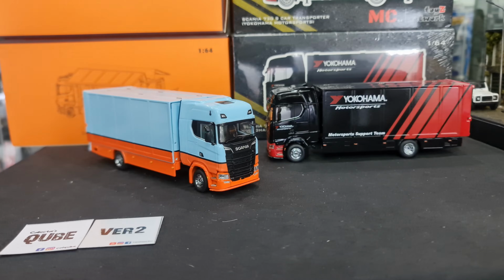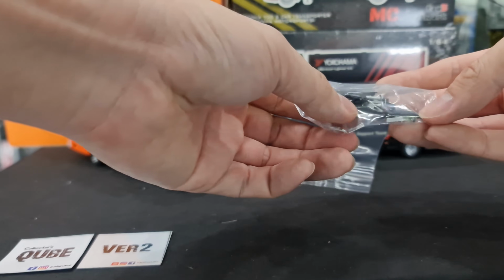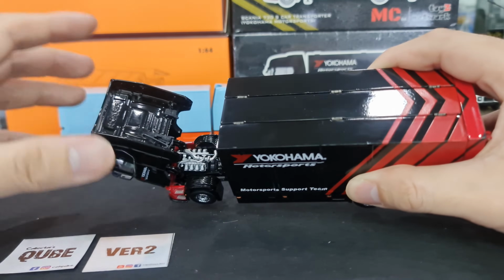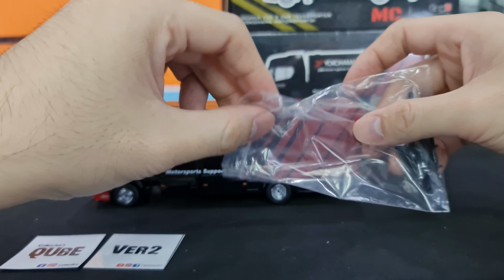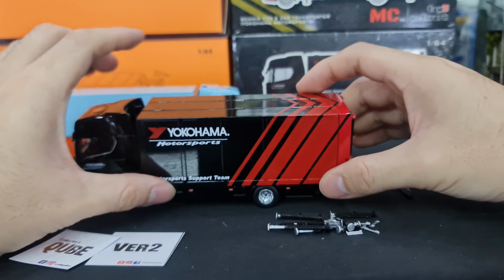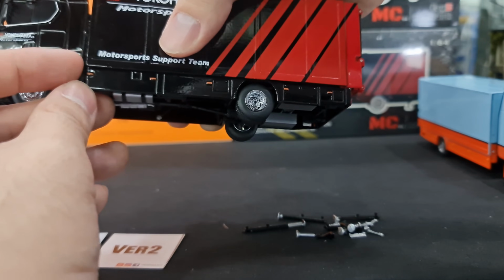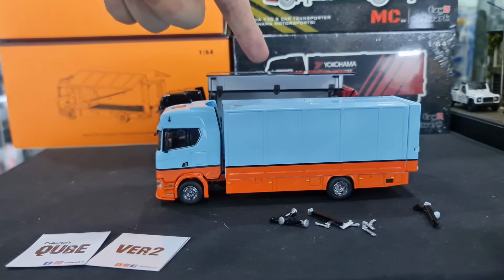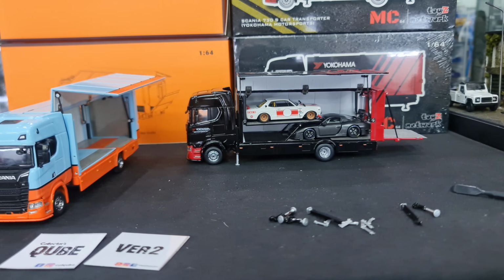FirstLook GCD Scania S730 Double Deck Gull Wing Tow Truck Yokohama Motorsports and GULF Oil in 4K!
Closer Look at GCD Scania S730 Double Deck Gull Wing Tow Truck GULF Oil and Yokohama Motorsports Support

FirstLook GCD Scania S730 Double Deck Gull Wing Tow Truck BlackBird Grey and Porsche White